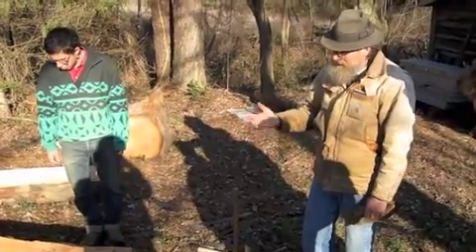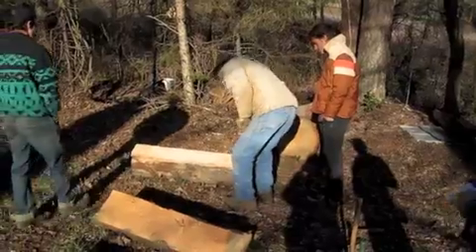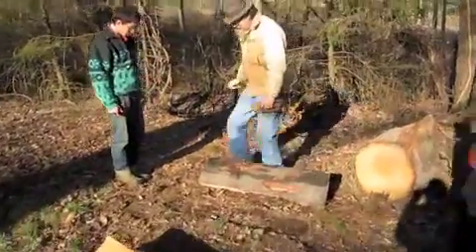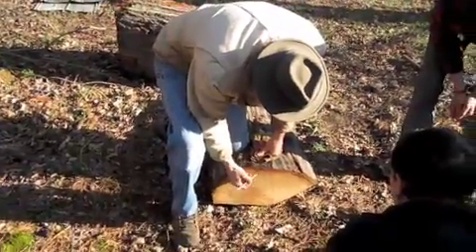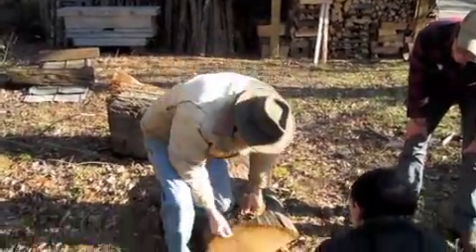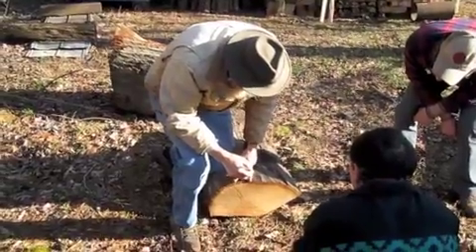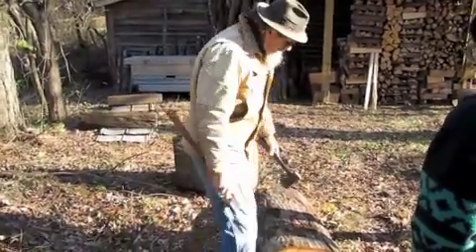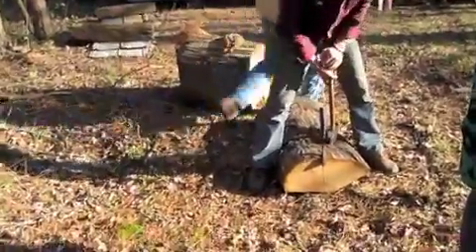Busting Up Oak For Green Woodworking